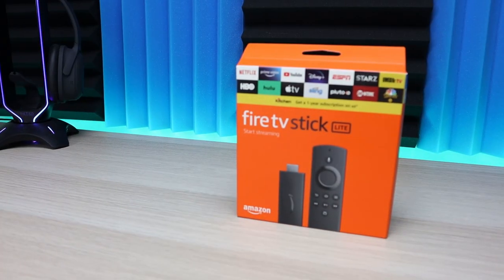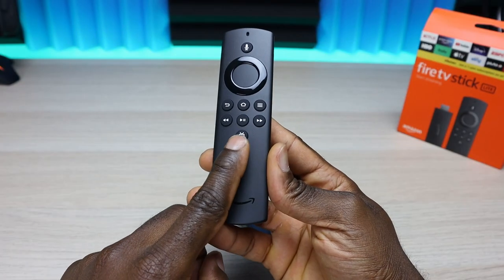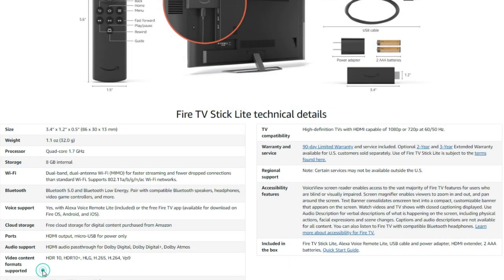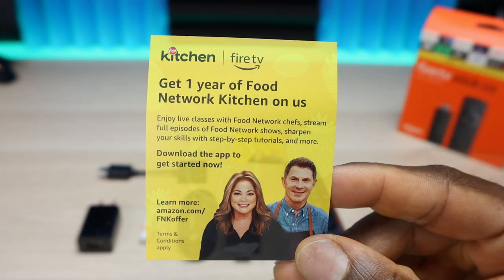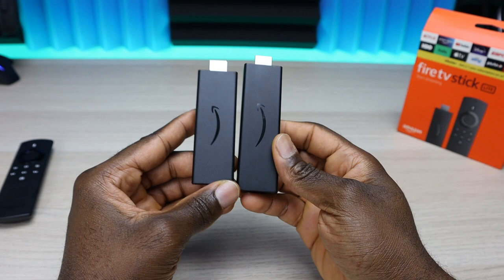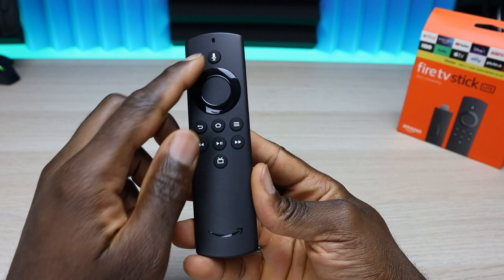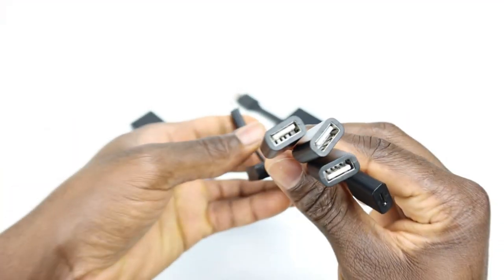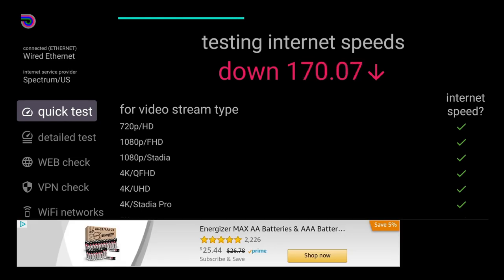2020 Amazon Fire TV Stick Lite Review - Is the 2020 Firestick Lite worth the $29?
Amazon just launched new Amazon Fire Tv Sticks, Which includes a Firestick Lite priced at $29. Is the 2020 FireStick Lite worth the money?
Firestick Lite/FIrestick
Firestick 4k
OTG Adapter
Echo Dot
PURCHASE ECHO & FIRESTICK COMBO
PROTECT YOUR DATA, STAY ANONYMOUS -  VPN DEALS BELOW!!
 0:00 Intro
1:07 Specifications
3:43 Unboxing
6:14 User Interface
 7:11 Install 3rd Part Apps
8:26 Adding USB Storage to Firestick
9:06 WIFI Speed Test
9:58 Benchmark
11:06 Final Thoughts